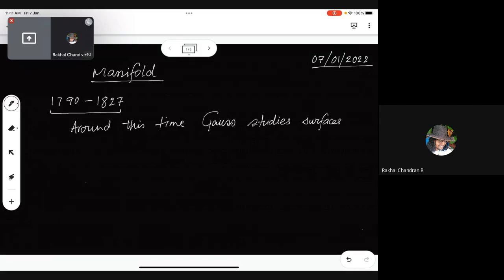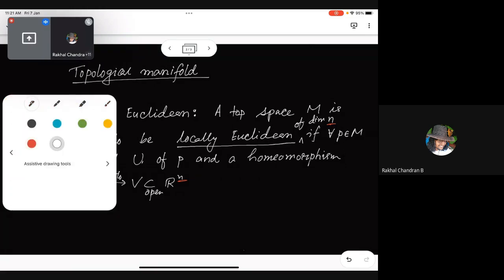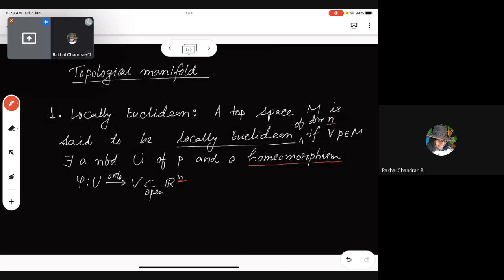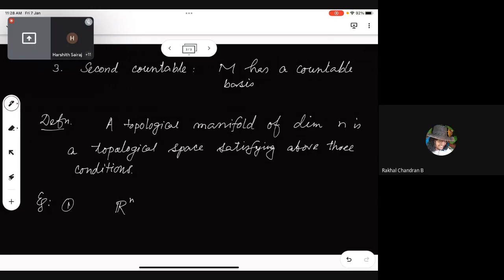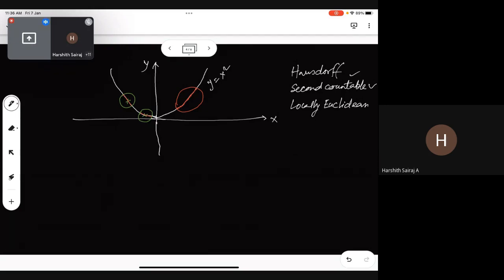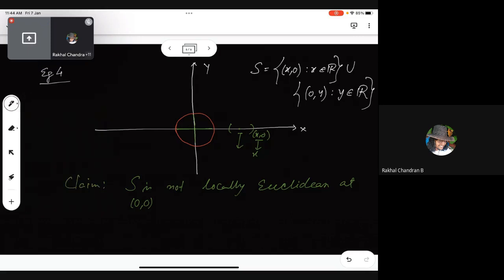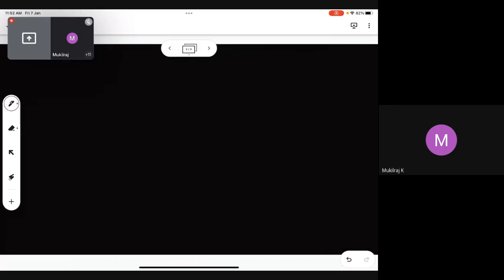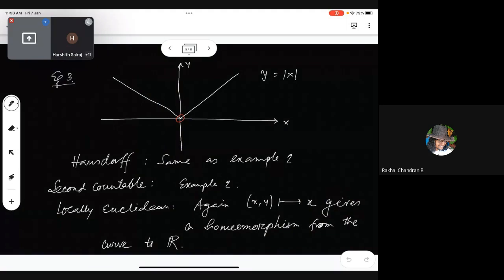Manifolds: Lecture 1